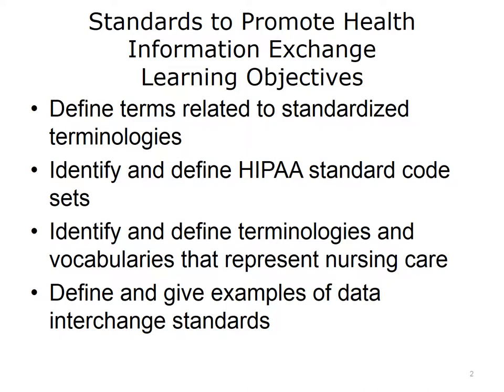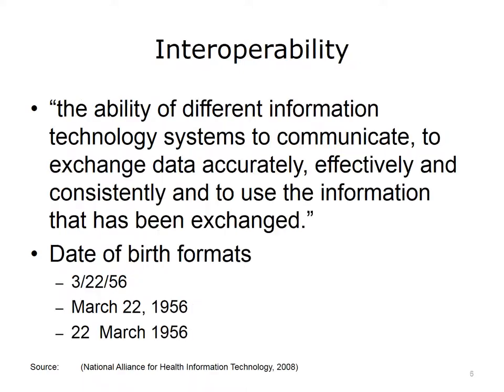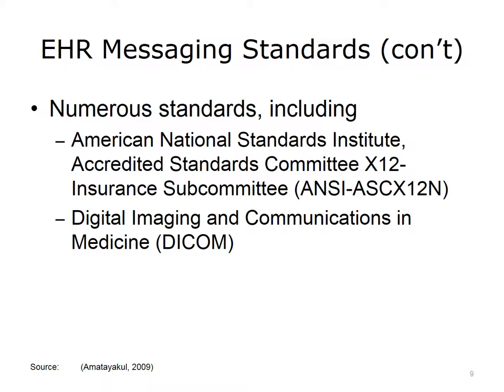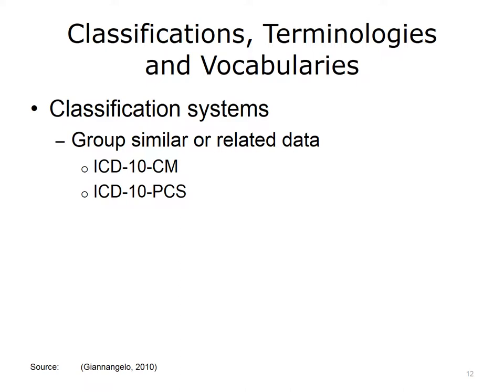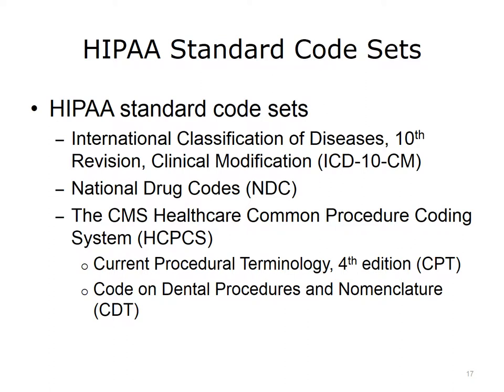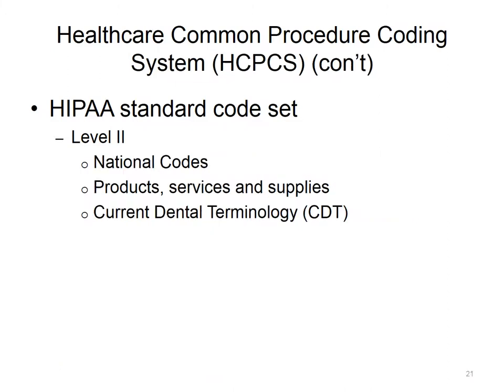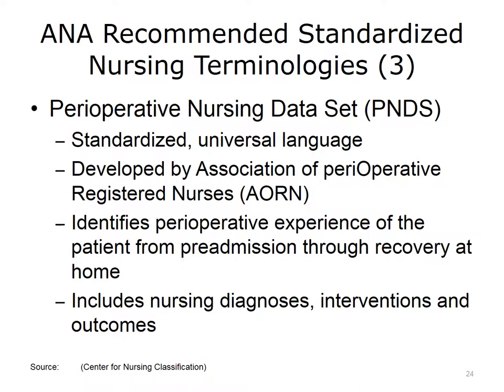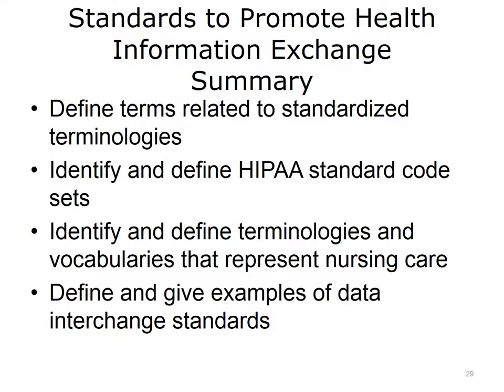comp3 unit14 lecture video